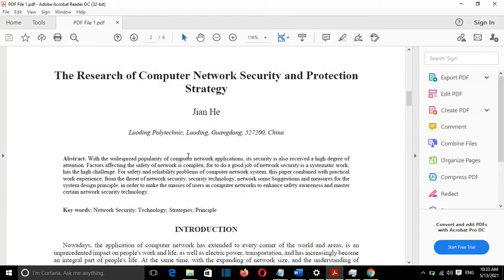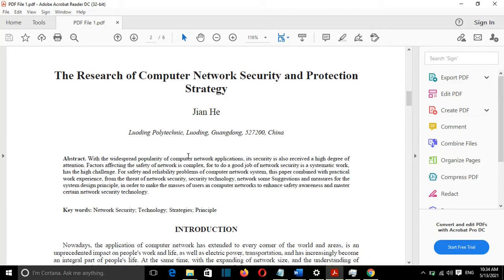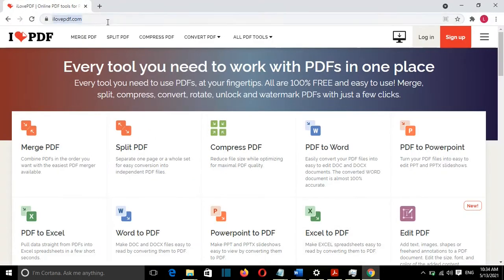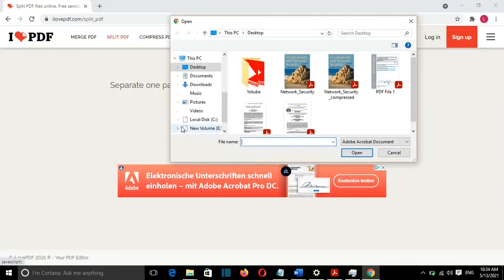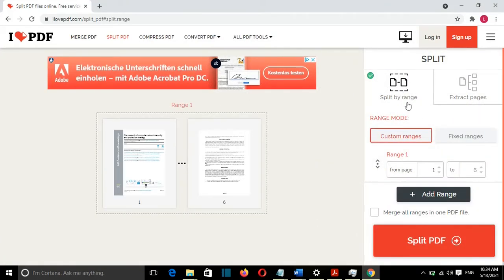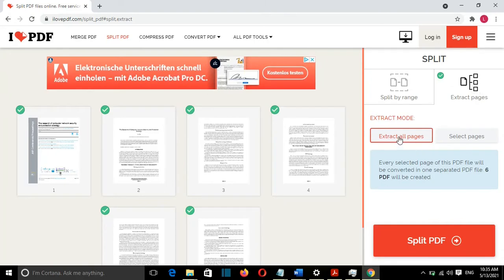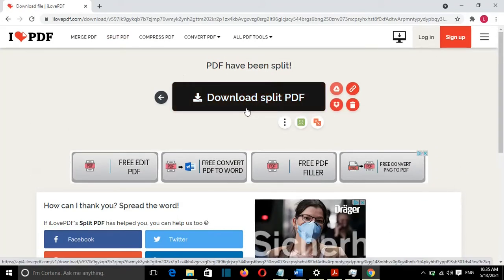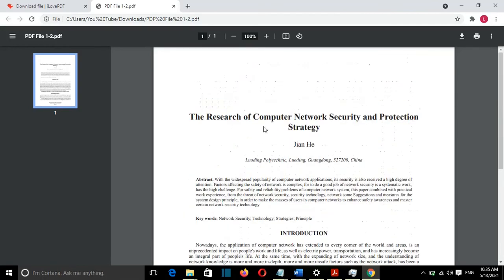Extract Pages from PDF File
In this video at Learn TECH I will show you how to extract pages from PDF File.  There two methods explained in the video how to Extract Specific Pages from a PDF File.

To extract PDF pages from a PDF File use ilovepdf for FREE

In this video at Learn TECH is covered:

extract pages from pdf
how to extract pages from pdf
how to extract pdf pages
extract a page from pdf
extract pdf pages online
extract pdf pages from pdf file
extract pdf page
extract pdf page online
how to extract a page from pdf
how to extract a page from a pdf
how do i extract a pdf page on a mac